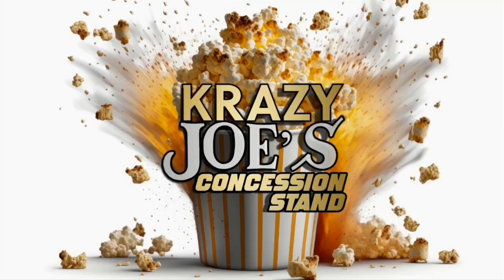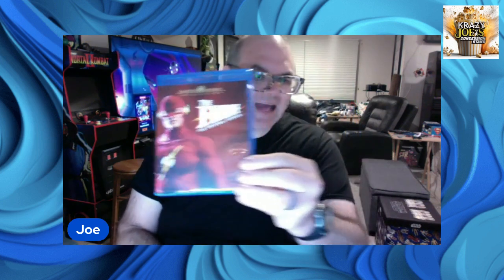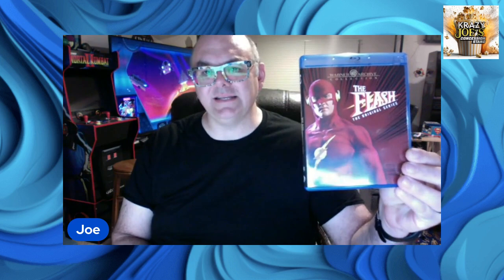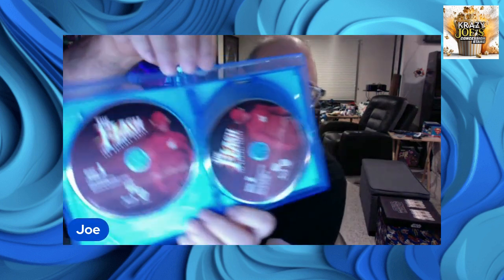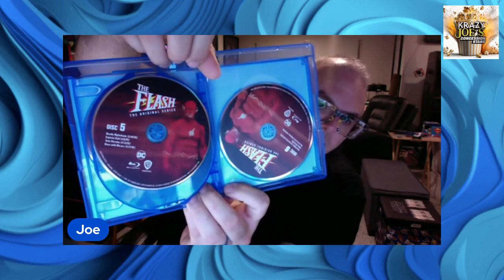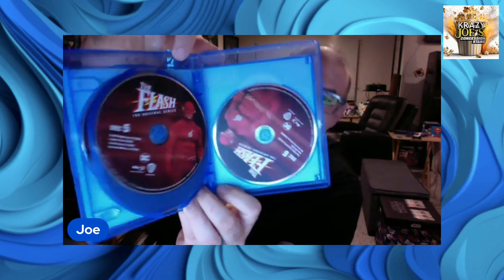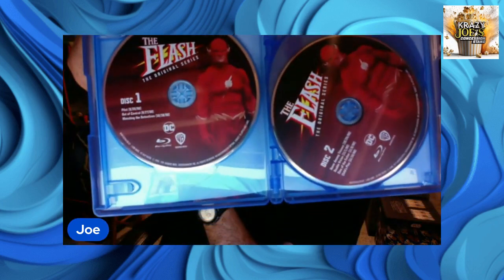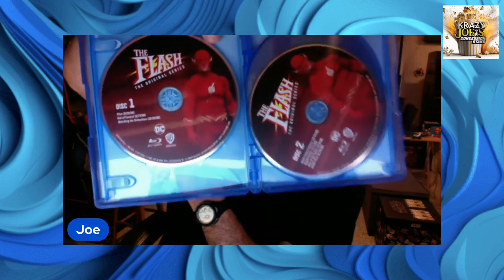The Flash (1990) is Now Available on Blu-Ray !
1990’s The Flash is now available on Blu-Ray from Warner Archives! Let’s check out the DC Comics classic in High Definition for the first time!

Special thanks to Jacob from the JtwoH channel. Please check out Jacob‘s channel:

Look for Krazy Joe’s Concession Stand on Instagram!

KEEP WEARING THOSE PAJAMAS!